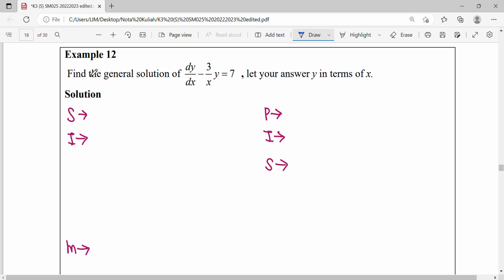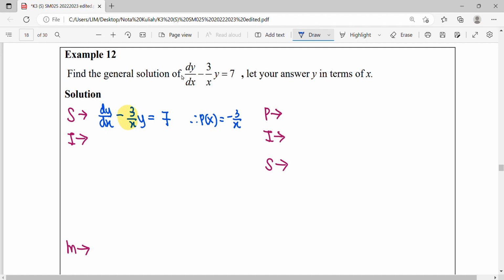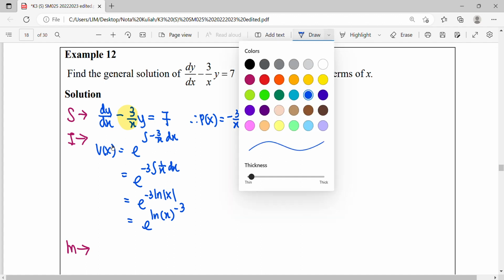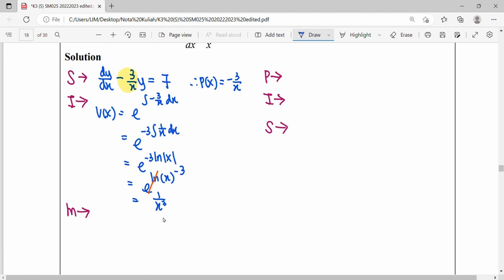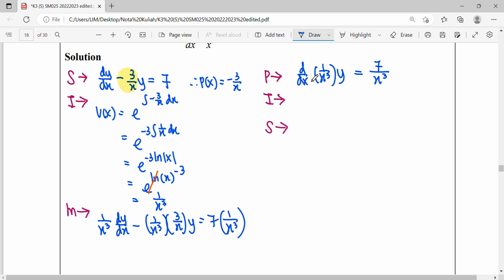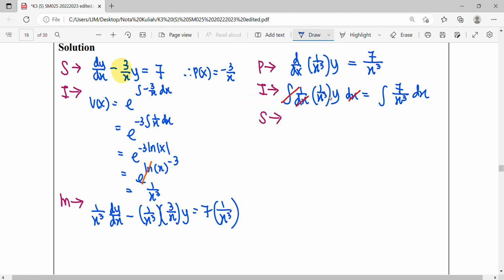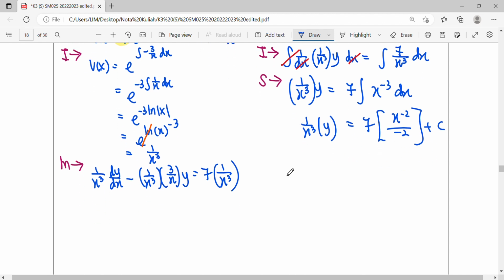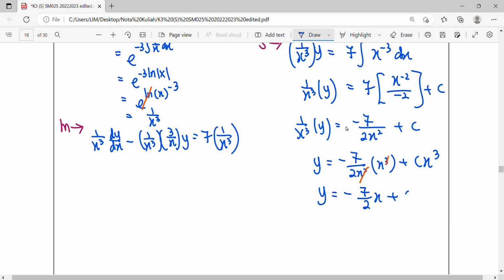N3.2 E6 Integrating Factor (General Solution)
Find the general solution of dy/dx-(3/x)y=7, let your answer y in terms of x.